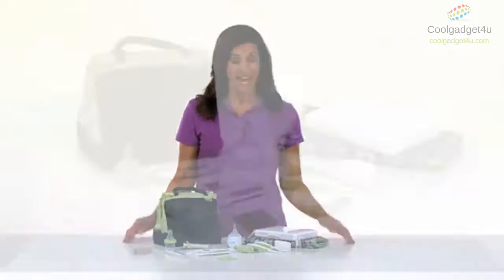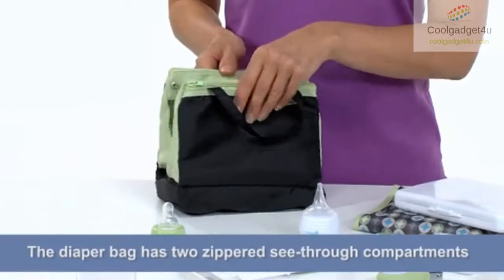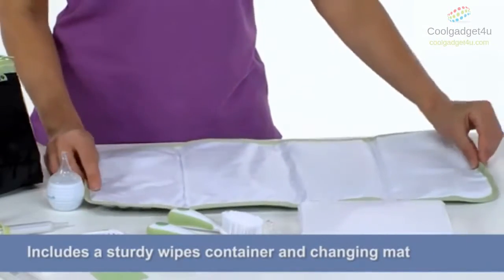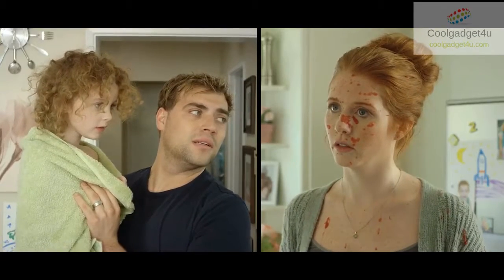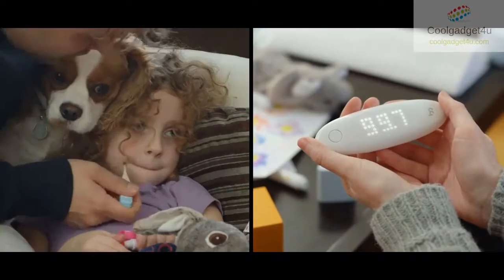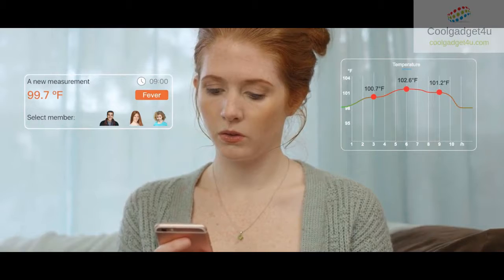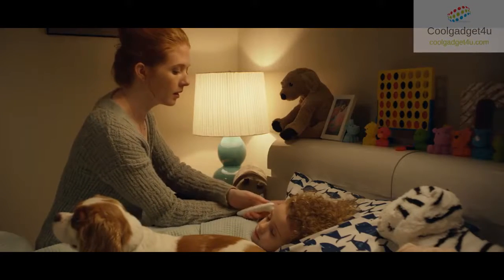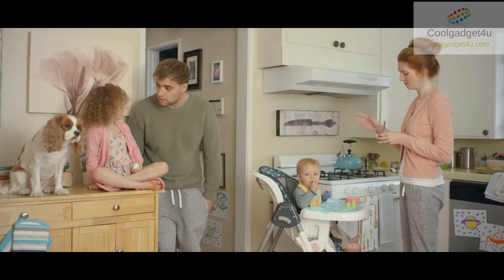Top 5 Best Baby Products 👼- Every Parents Must Have For Their Lovely Baby 👨‍👩‍👦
Coolgadget4u is a channel for reviewing about the new cool product in amazon.

[1] Halo Bassinest Swivel Sleeper
[2] Baby Nursery Kit
[3] Lansinoh Manual Breast Pump
[4] Lenny Lamb Wrap Tai
[5] Earmo Thermometer